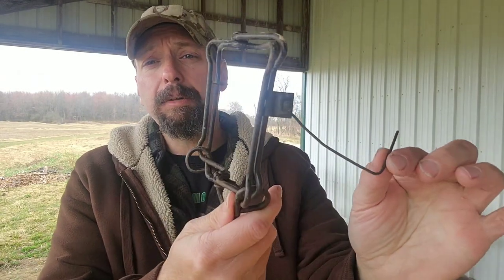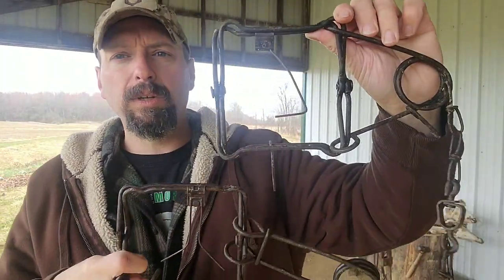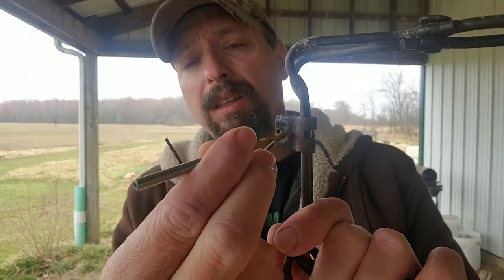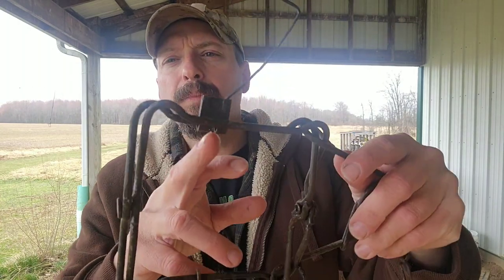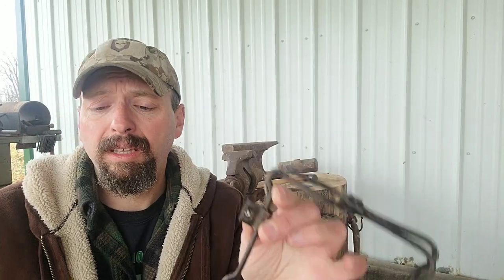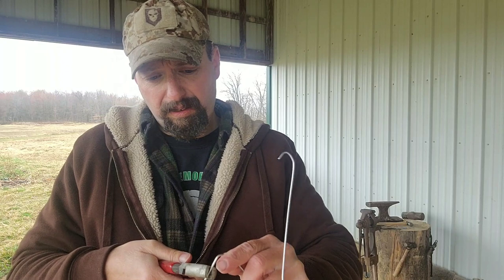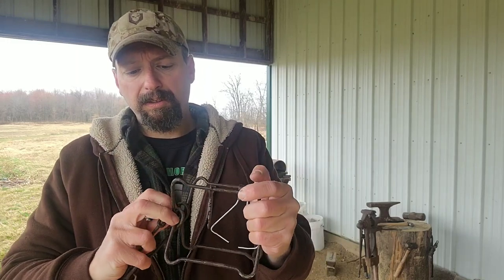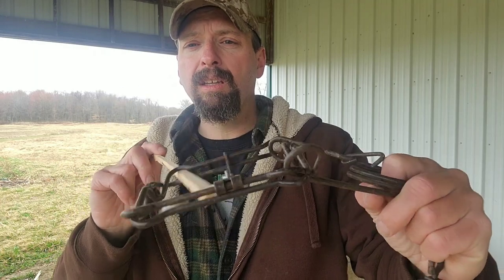How to Repair a Conibear Trap Trigger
Repairing a broken Conibear trap trigger increases your self reliance. This is my technique.